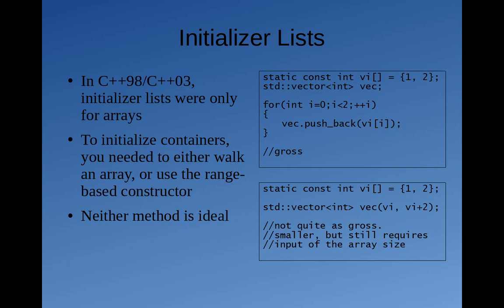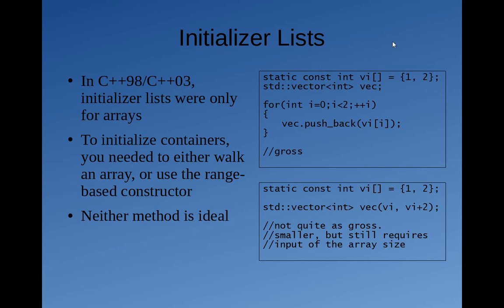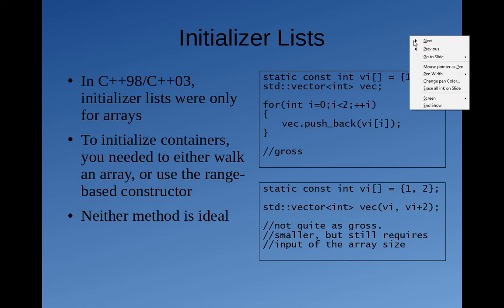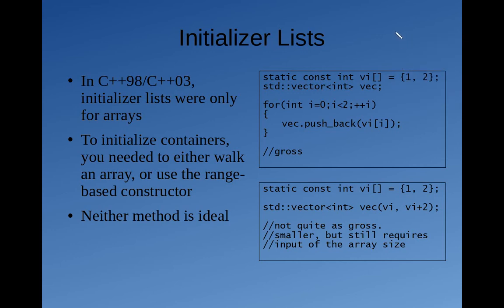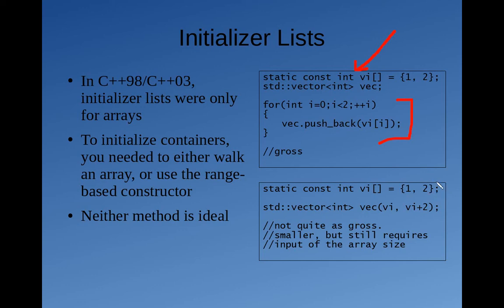C++11 Miniseries: Initializer Lists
NOTE: The initializer list shown at 1:33 is written incorrectly, there should not be a semicolon inside the brackets.